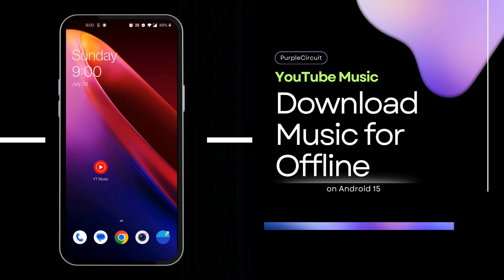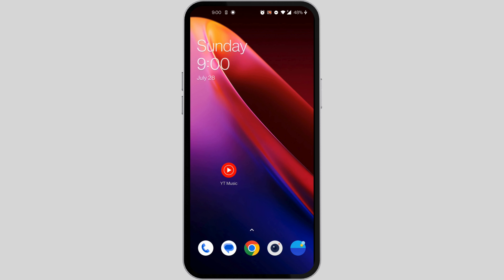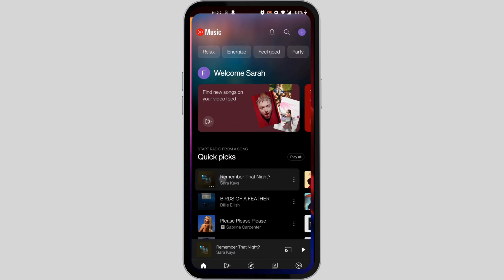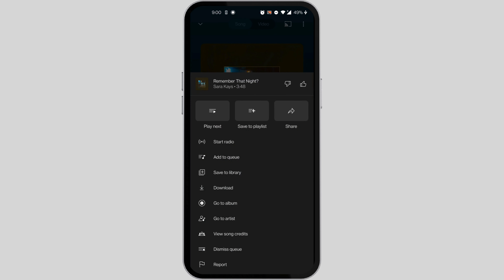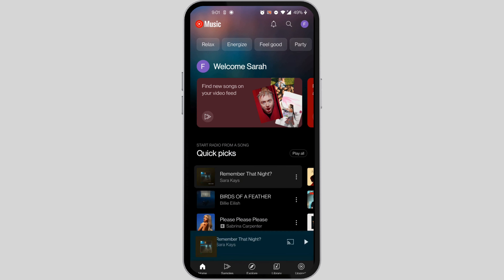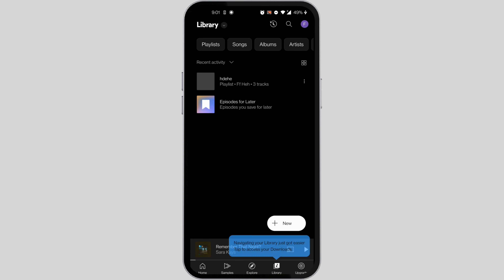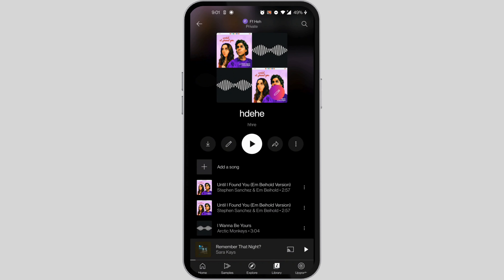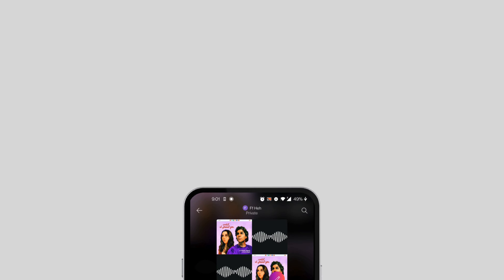How to Listen & Download to YouTube Music Offline in Android (2024)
Want to enjoy YouTube Music offline on your Android device in 2024? This guide provides step-by-step instructions on how to download and listen to YouTube Music offline. Follow this straightforward process to keep your favorite tracks available even without an internet connection.

In this tutorial:
0:00 - Introduction
0:15 - How to Download YouTube Music for Offline Listening on Android (2024)

Learn how to effortlessly download and listen to YouTube Music offline on your Android device with this straightforward guide. This video covers the entire process, ensuring you can enjoy your favorite music without any internet connection.

Download and listen to YouTube Music offline on Android with ease by following this guide in 2024!